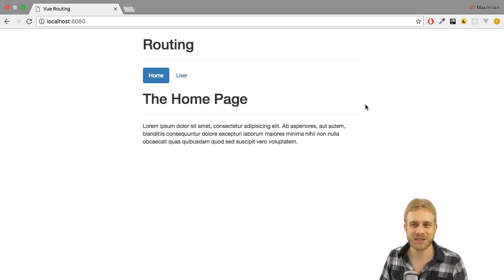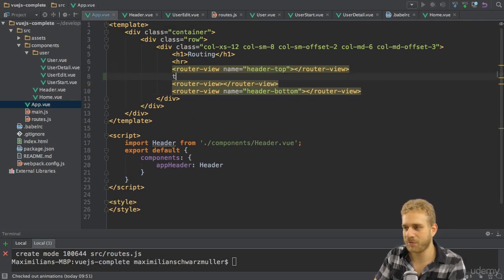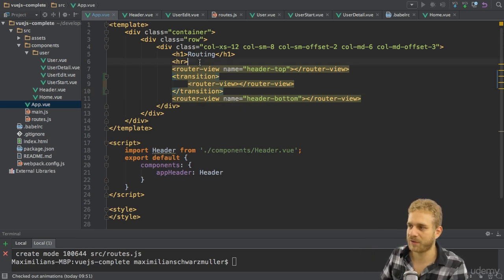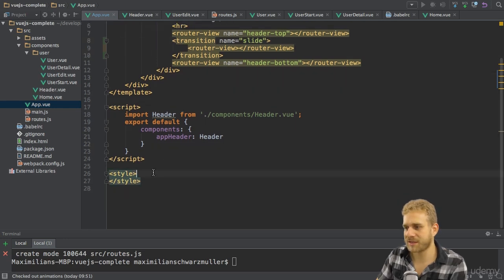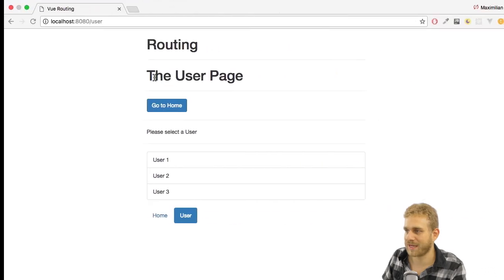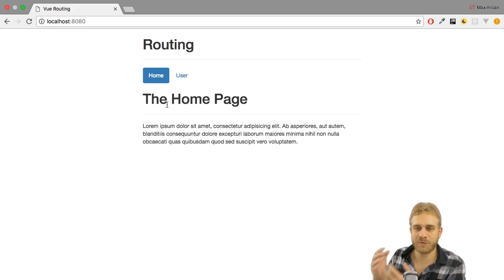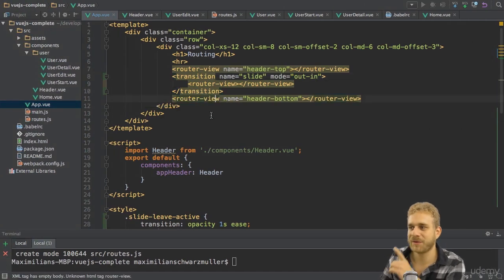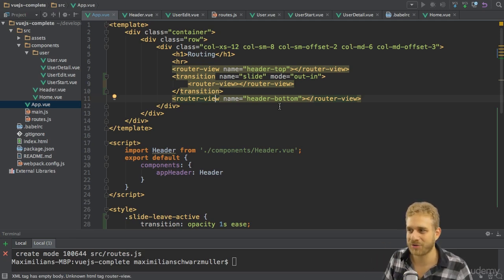16 Routing in a VueJS Application - 241 Animating Route Transitions